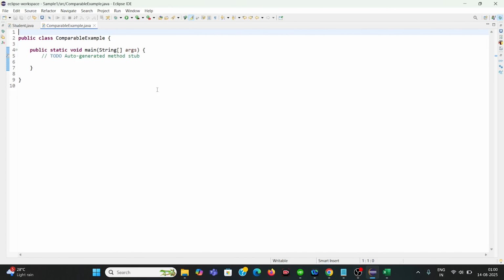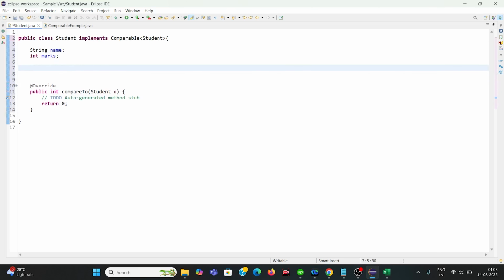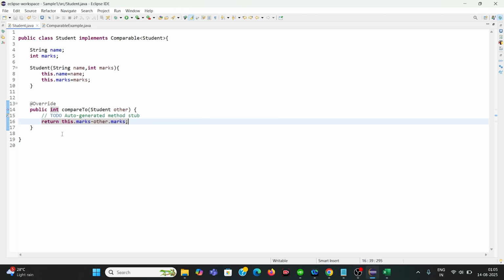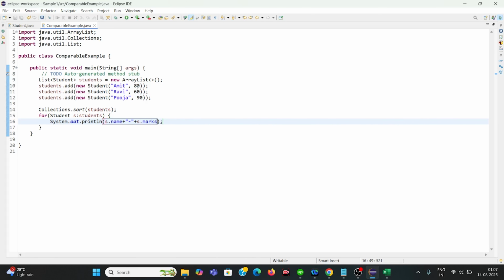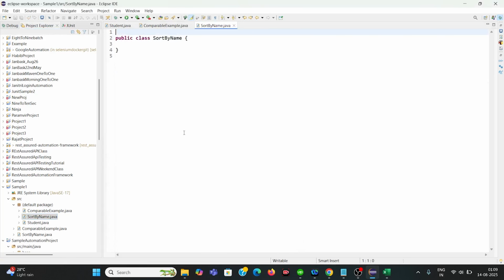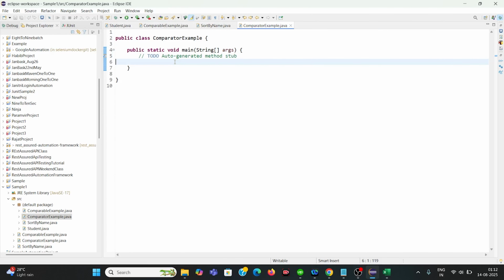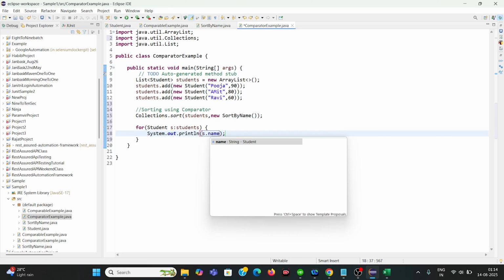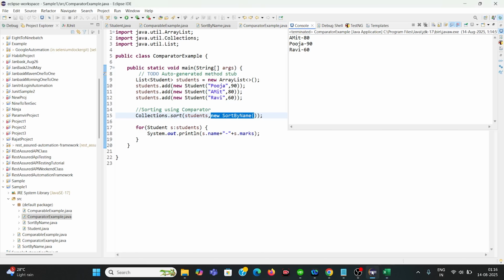Comparable vs Comparator in Java | Key Differences & Examples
Welcome to Java for Testers & SDETs!

🎓 Boost your Java skills with my Udemy course Java Programming for SDET Interview Coding Challenges!

In this video, I explain the concept of Comparable and Comparator interfaces in Java in the most simple and easy way. If you’ve ever been confused about when to use Comparable vs Comparator, this tutorial will clear everything up.

🎯 What you’ll learn here:

The concept of Comparable interface with real-world coding examples.

The concept of Comparator interface and when to use it.

The difference between Comparable and Comparator (with examples you’ll never forget).

Practical coding demonstrations to make the concepts crystal clear.

💡 Whether you are learning Java for automation, interview preparation, or to strengthen your programming basics, this video will give you the clarity you need.